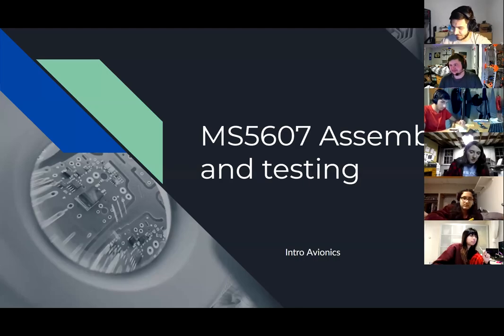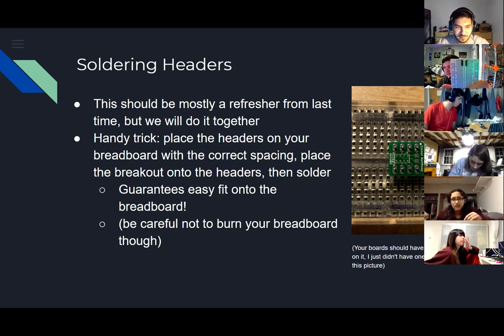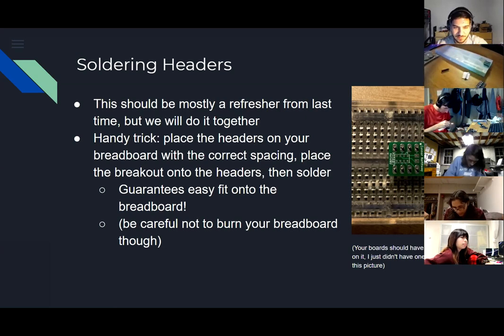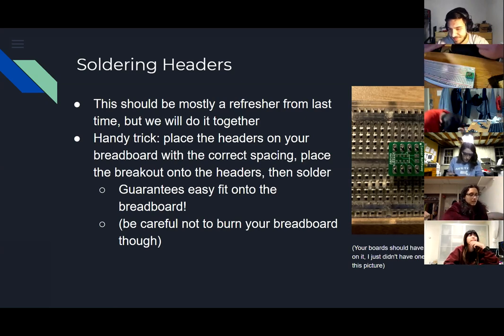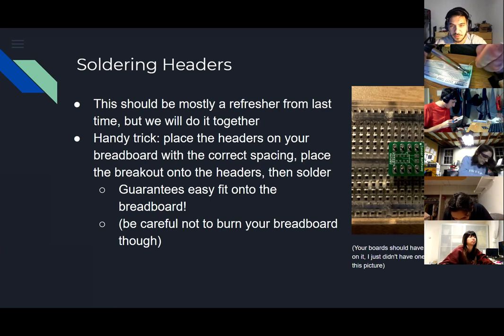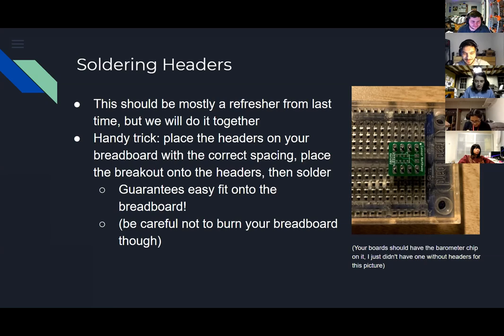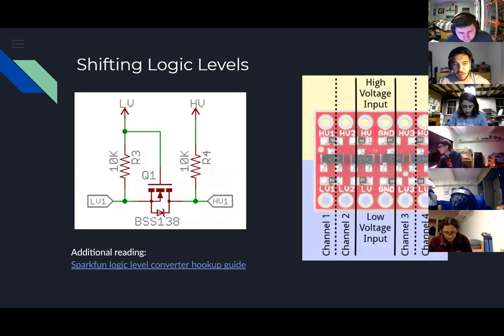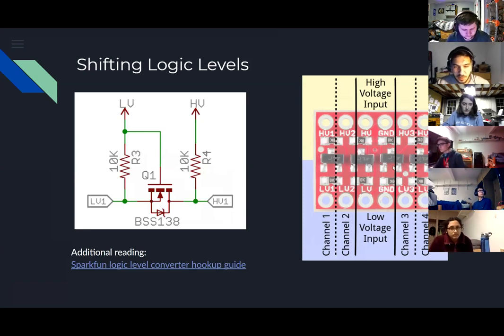Avionics Meeting 9: Building a Sensor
Recorded on Zoom on 11/19/2020

Focus on MS5607 Barometers